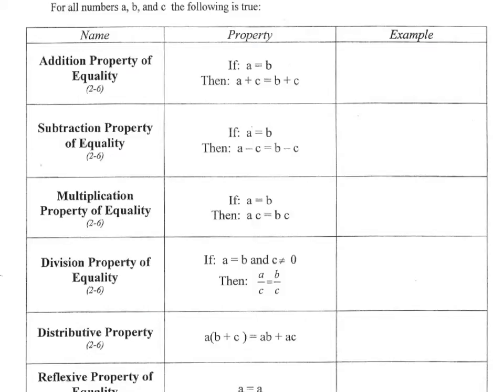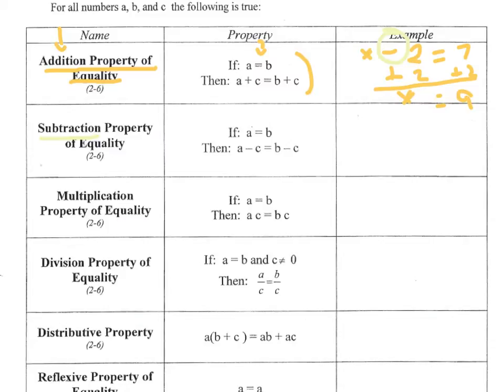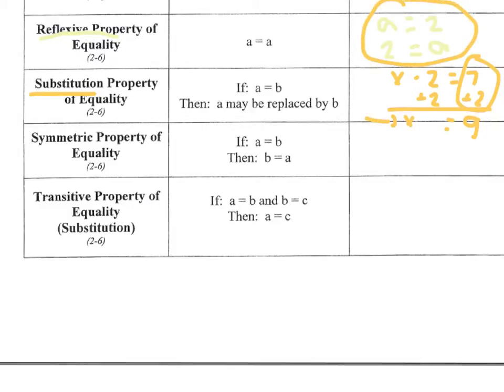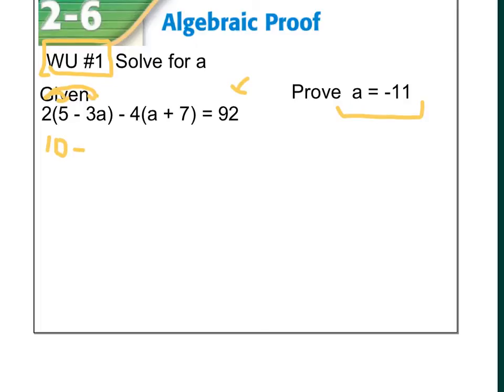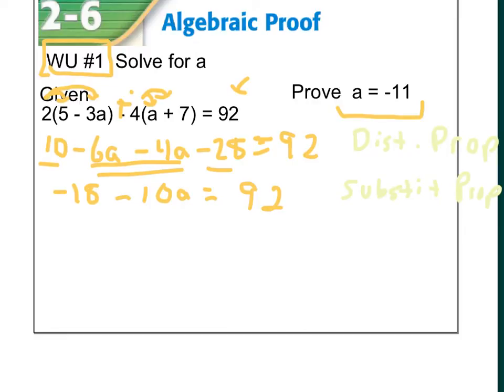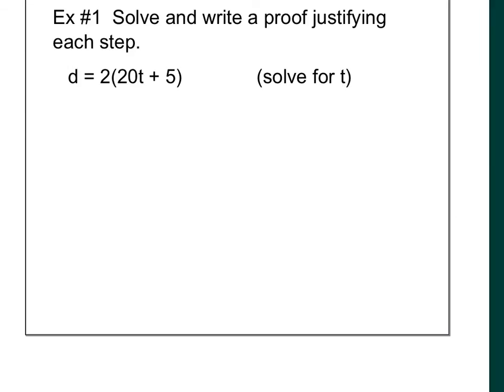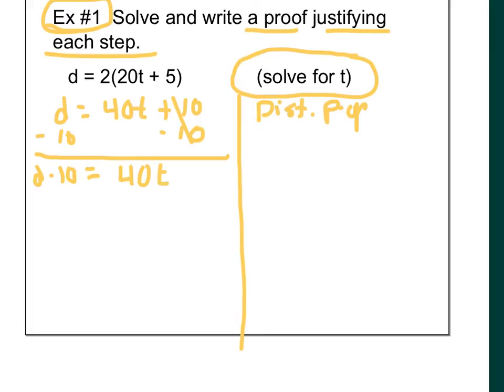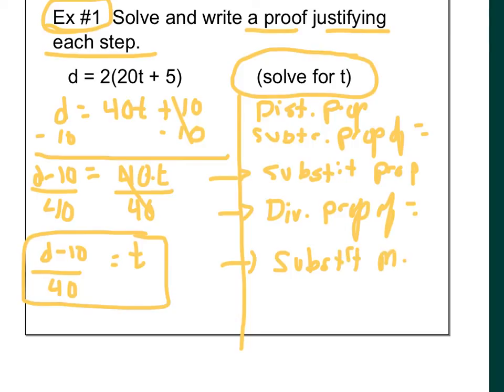2-0_ch2_intro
Introduction to algebraic proofs